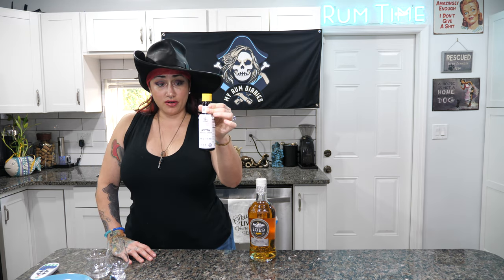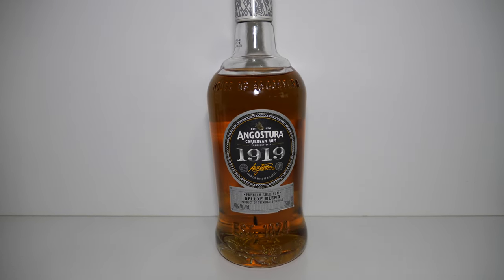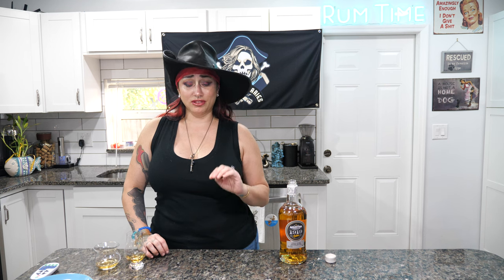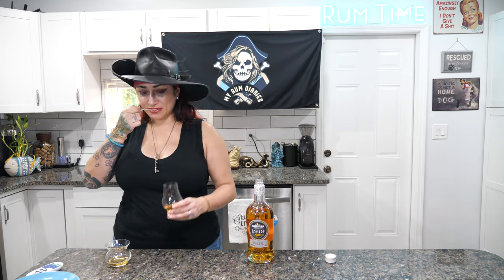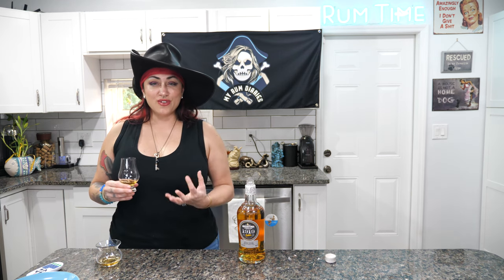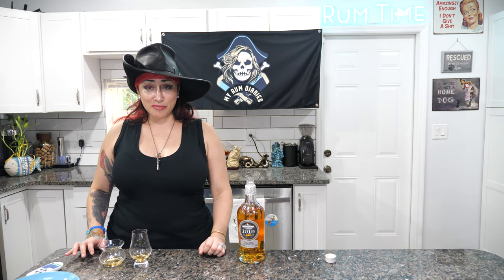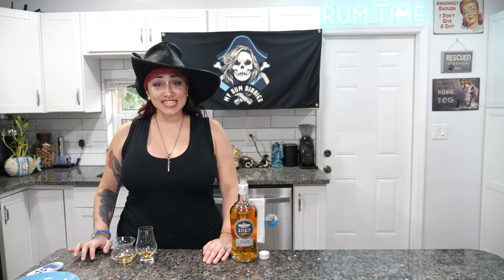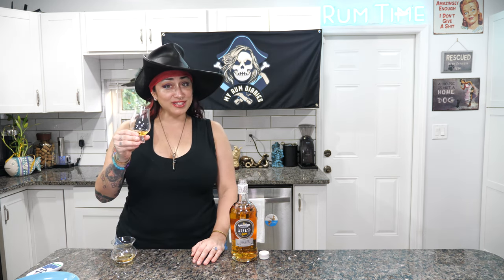Trying a Legend: The Luxury Rum with a Storied History? Angostura 1919 Rum Review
In this video, we're giving the Luxury Rum with a Storied History a try – the Angostura 1919 Rum.With a history dating back to the early 1900s, the Angostura 1919 Rum is a spirit with a lot of tradition. We're taking a look at this rum and giving our thoughts on it in this rum review. Make sure to give it a try – you might be surprised at how enjoyable it is!

Thank you to Rum Wonk for the amazing pictures of the continuous stills. See them here.

Thank you for exploring with me!